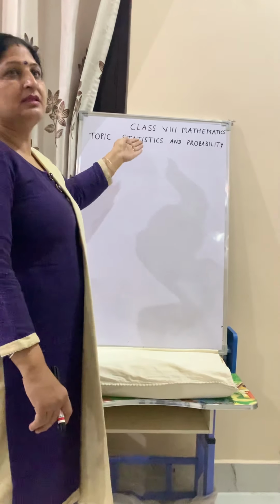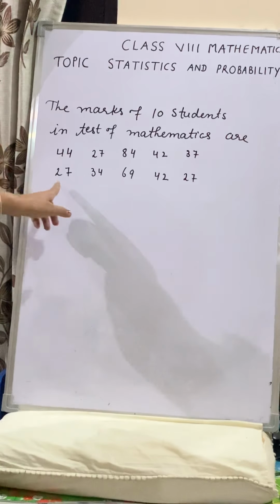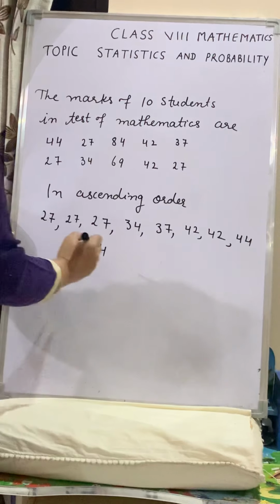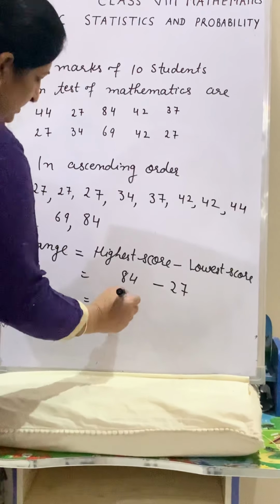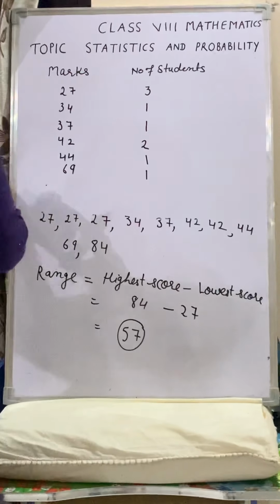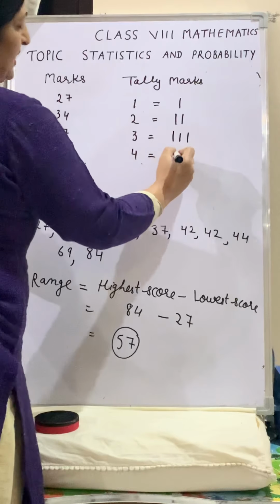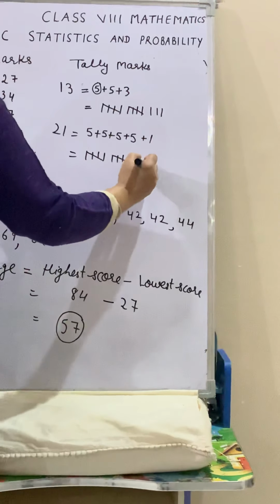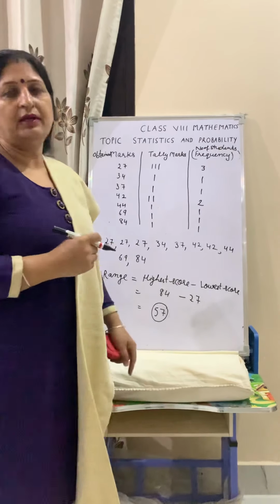Statistics And Probability